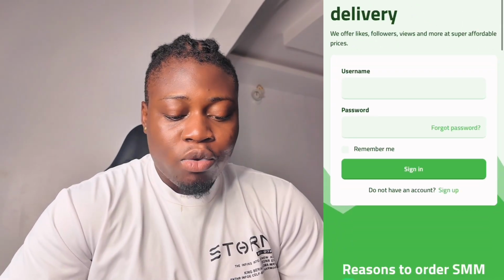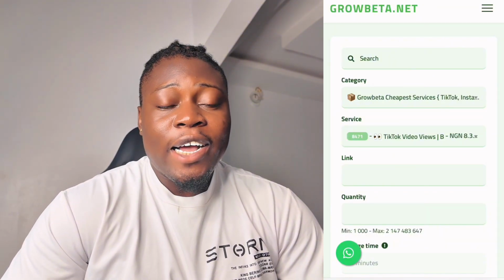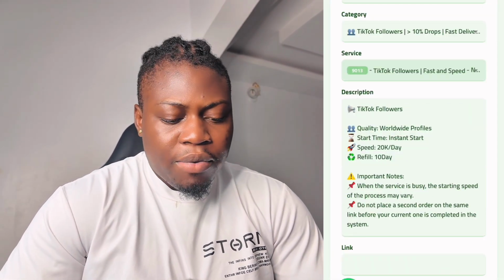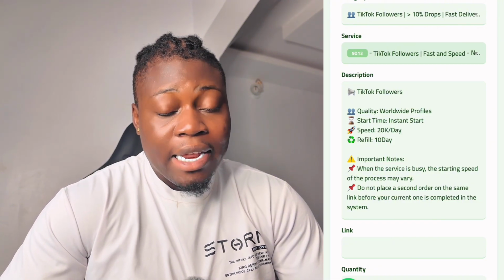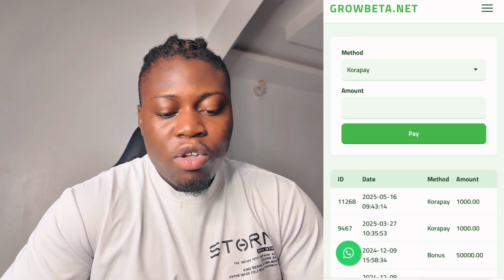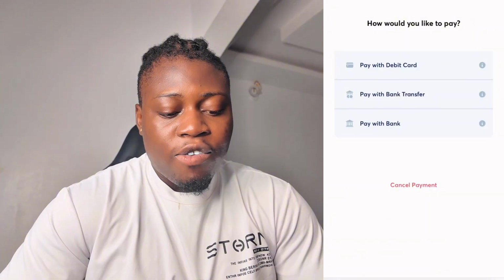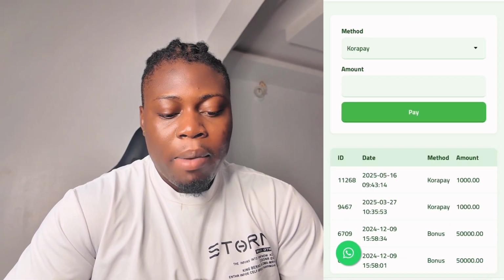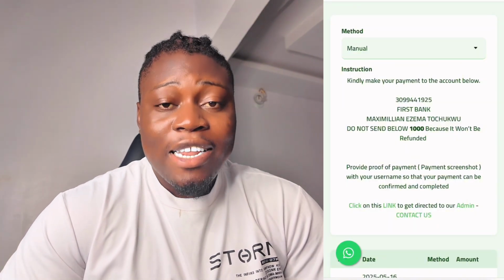Why Small TikTok Accounts Are Blowing Up Faster In 2026 (Do This)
Small TikTok accounts are blowing up faster than ever in 2025 — and it’s NOT luck. 🚀
In this video, I break down exactly why new and small TikTok accounts are getting more views, followers, and viral reach, while big accounts are struggling.

If you’re stuck under 1K, 10K, or even 50K followers, this strategy can completely change your growth.

🔥 In this video, you’ll learn:
• Why TikTok is pushing small creators in 2025
• The algorithm shift nobody is talking about
• What small accounts are doing differently to go viral
• How to structure your videos for instant reach
• The ONE thing you must do to grow fast this year

👉 Watch till the end — the last tip is the most important.

TikTok monetization
Social media growth
Facebook & Instagram monetization

💬 Comment “GROW” if you want a full TikTok growth blueprint for 2025.